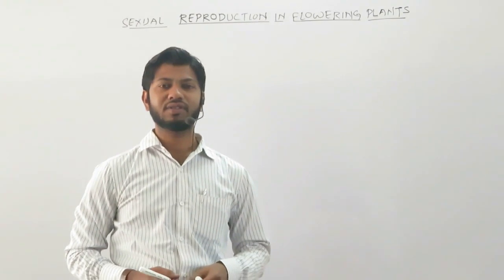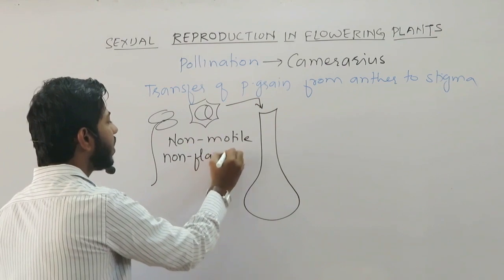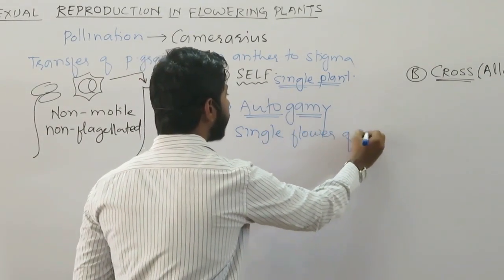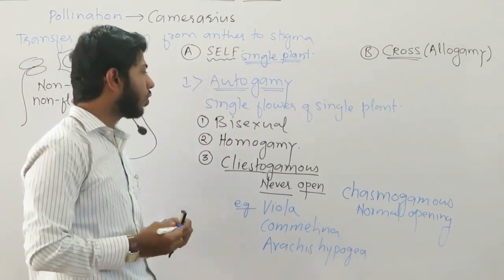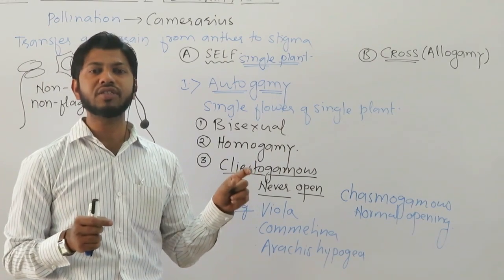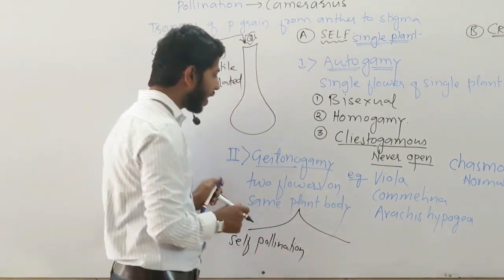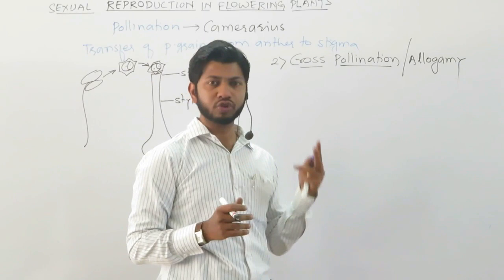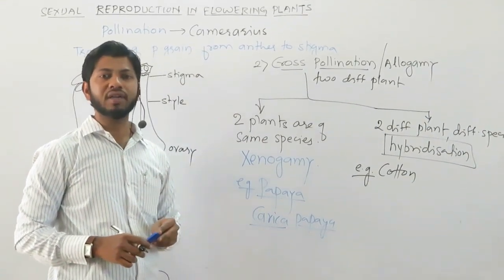Self and Cross pollination